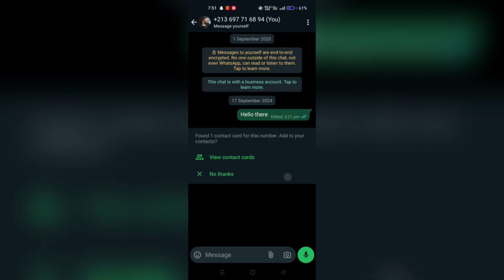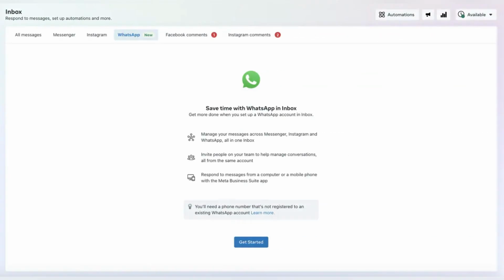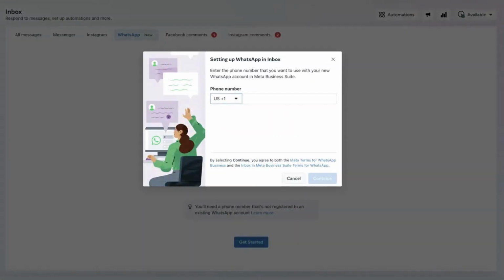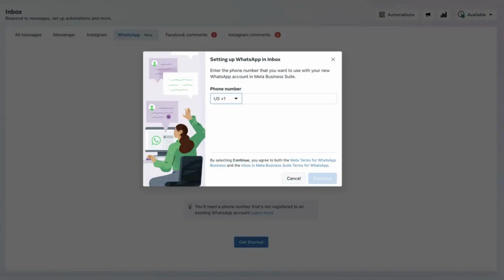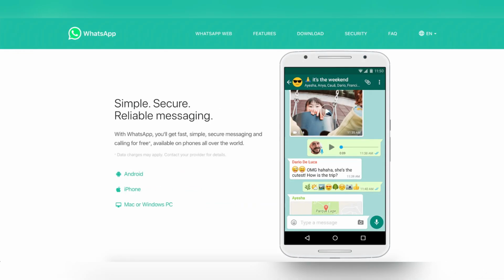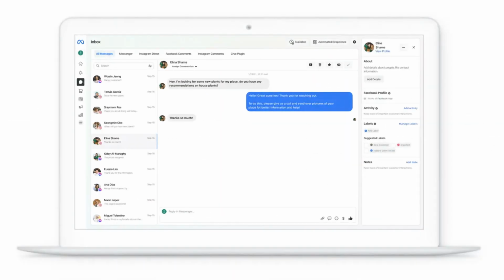How To Connect WhatsApp To Meta Business Suite (2026) Step-by-step guide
In this video, I'll show you How to Connect WhatsApp to Meta Business Suite